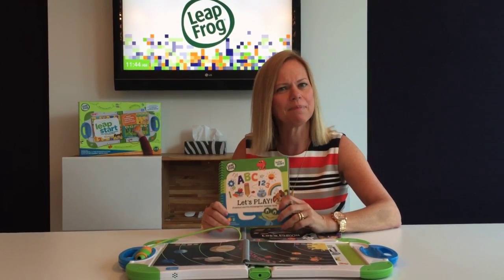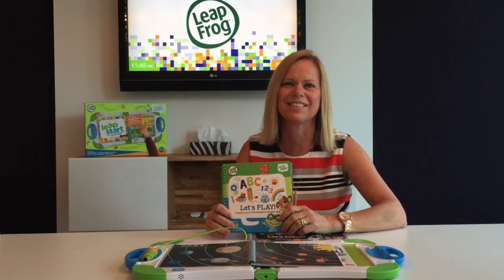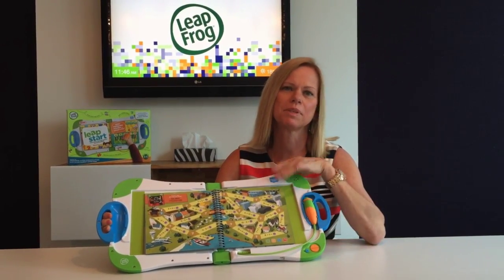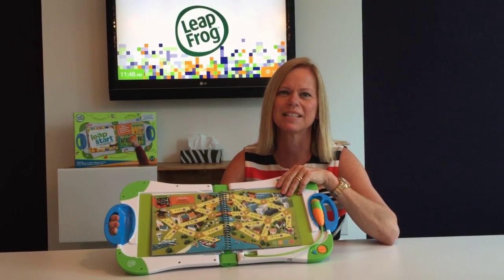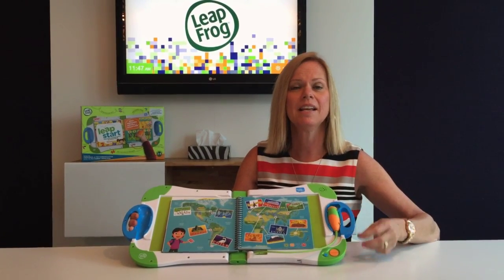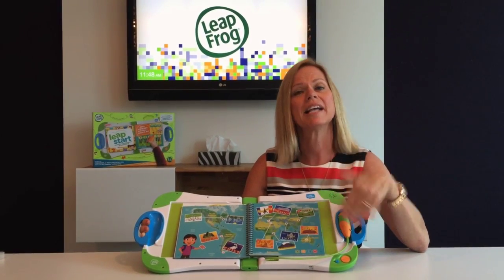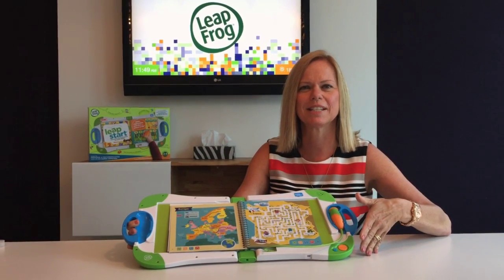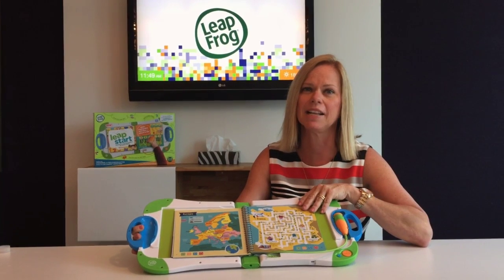Mo on the Go: Leap Frog Life Skills with Kathy Buckworth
Summer is a great time for kids to practice life skills, Parenting Author Kathy Buckworth shares five that will help kids get ready for September.